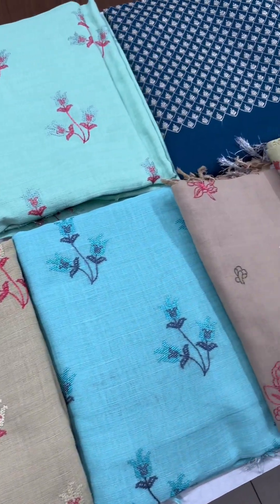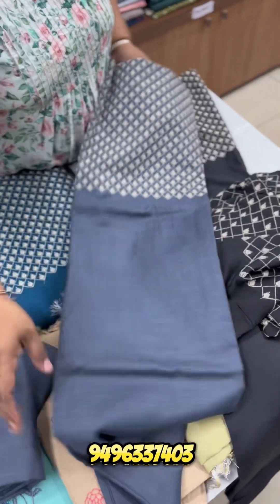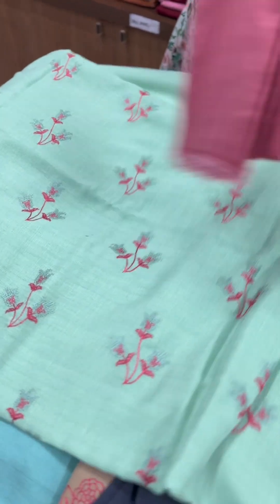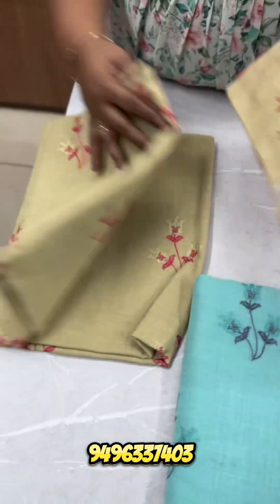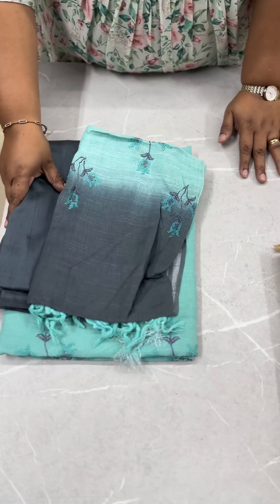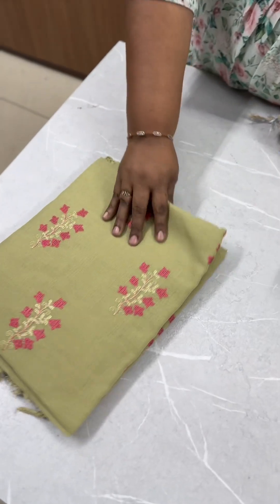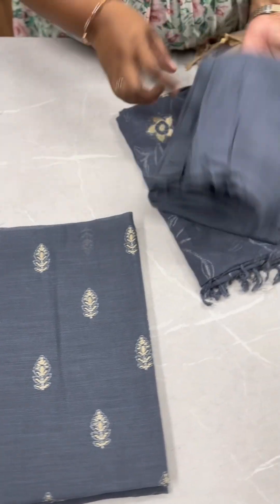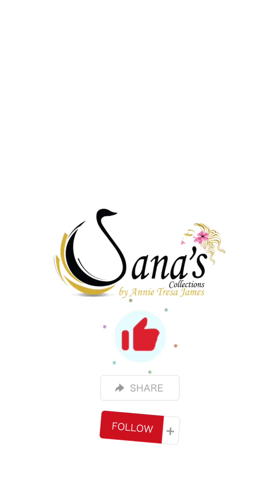Mega Offer Sale Video II Embroidered Linen Cotton Suits ₹890& ₹990/- Booking